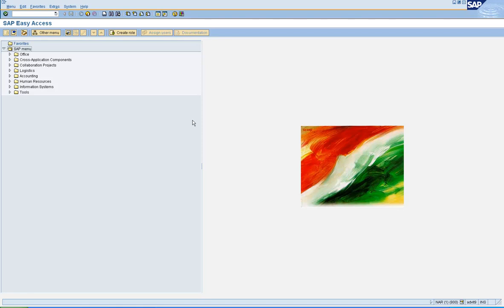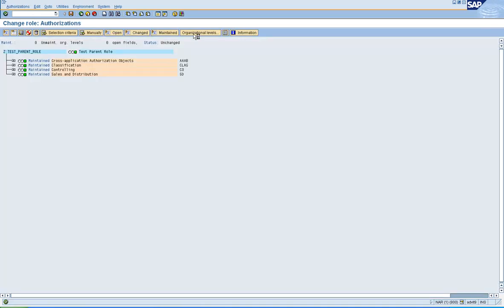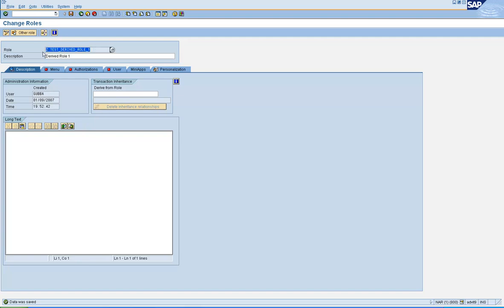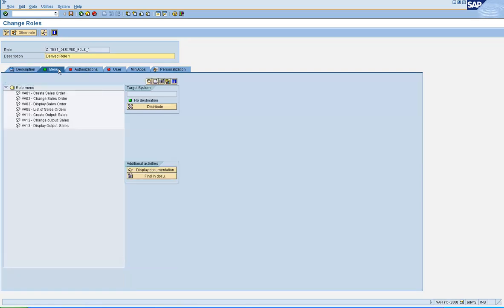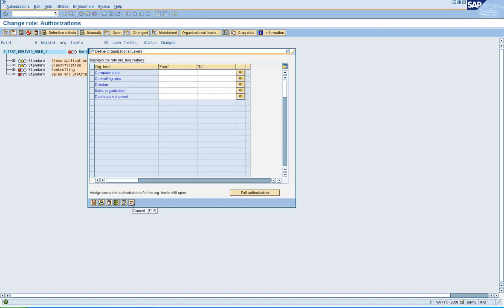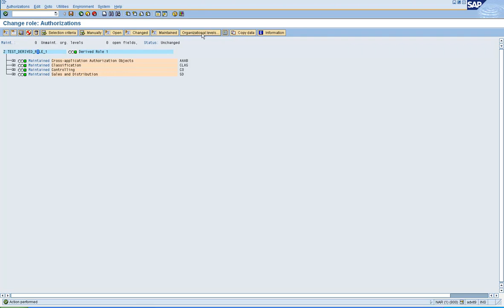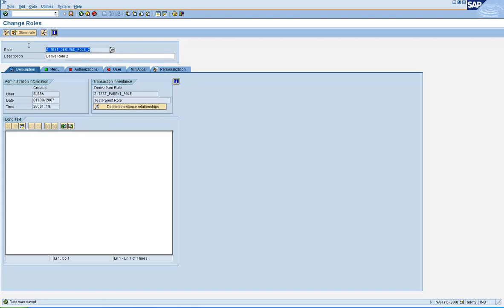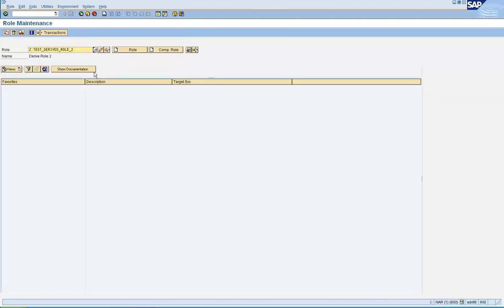4. Automatic Profile Generator - Derived Roles - Part 1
4. Automatic Profile Generator - Derived Roles - Part 1